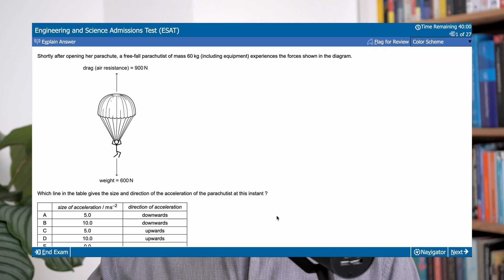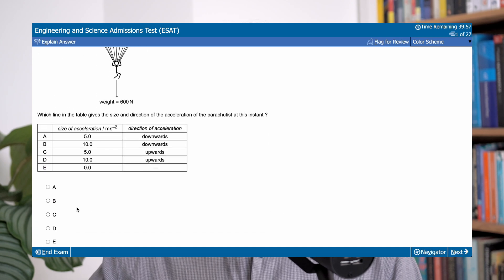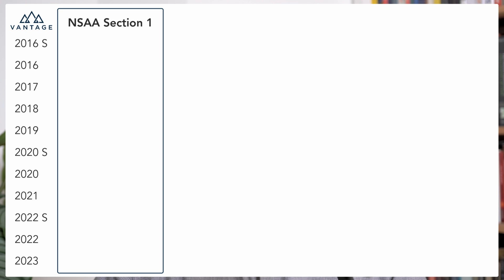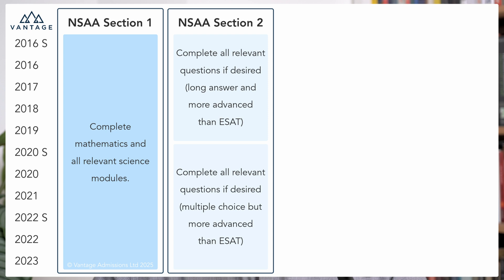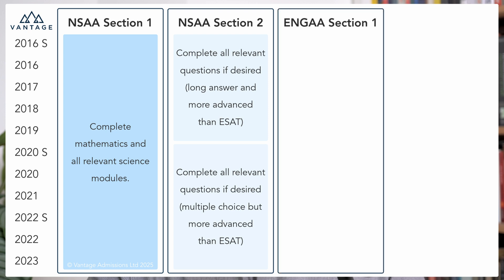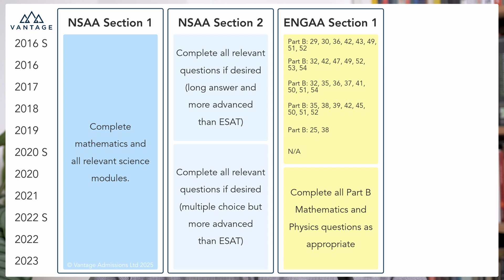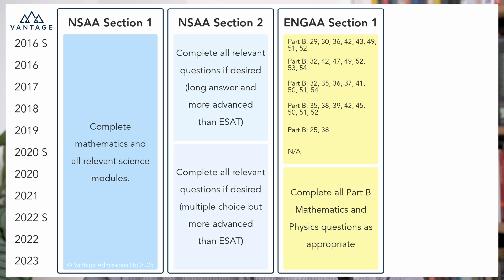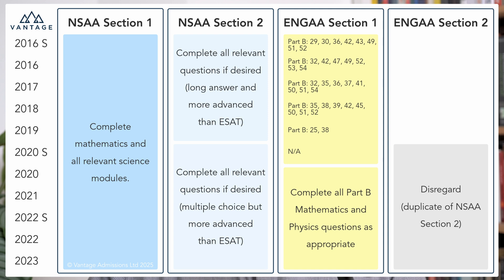ESAT - Which Past Papers Should You Use? | Vantage Admissions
Finding suitable practice questions for the ESAT can be complicated because it was a new exam in 2024, and there are only two official practice tests available. In this video, Rowan discusses previous exam series (including the NSAA, ENGAA, TMUA and MAT) which are useful for ESAT preparation, and explains their relevance to the current test format and specification.

00:00-01:18 Introduction
01:19-04:35 Six tips to make the most of past papers
04:36-05:32 Official ESAT papers
05:33-07:11 NSAA
07:12-09:02 ENGAA
09:03-11:04 The most effective strategy for NSAA + ENGAA
11:05-12:41 Additional mathematics practice (TMUA and MAT)
12:42-14:31 The most effective way to complete a past paper
14:32-15:34 Where to find resources and outro

Rowan Wright is the founding director of Vantage Admissions, a specialist mathematics admissions test consultancy. He is a specialist tutor for exams such as the TMUA, ESAT, MAT, and STEP, in addition to Oxbridge interviews in mathematical sciences. Vantage Admissions offers a comprehensive preparation programme for the ESAT to find out more and book a free consultation with Rowan.

This video includes a screen recording of the Pearson VUE website for the purpose of educational commentary.